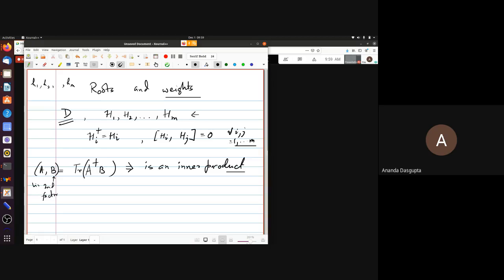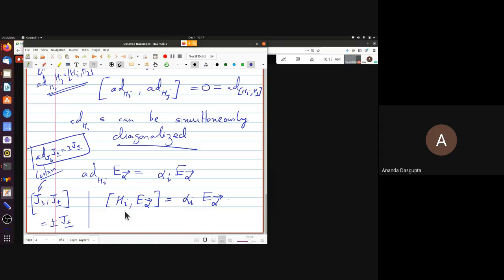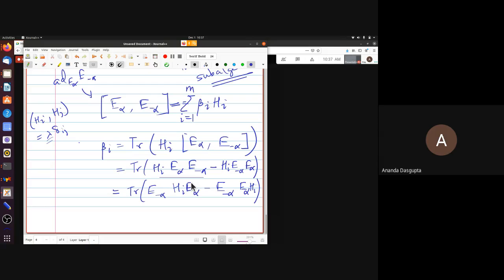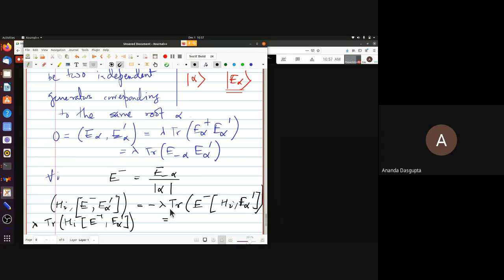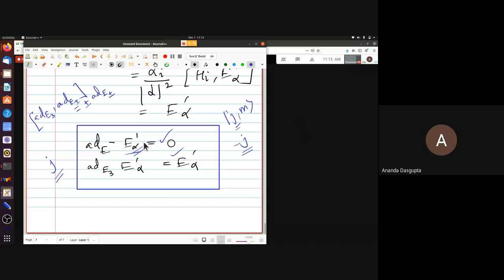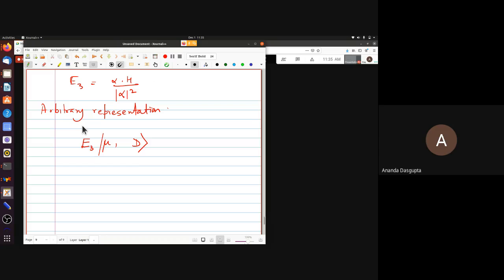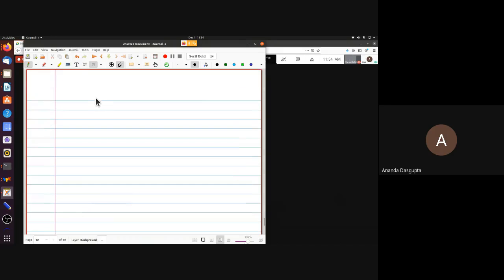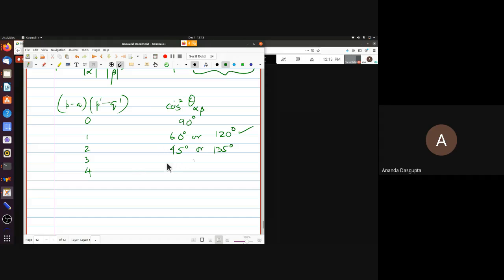19 - PH5102 Symmetries in physics discussion class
Roots and weights